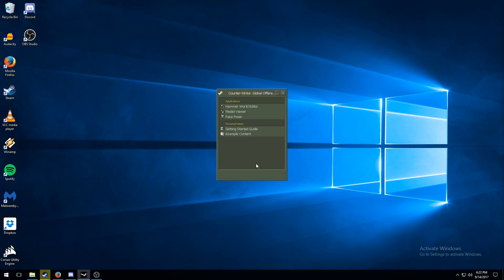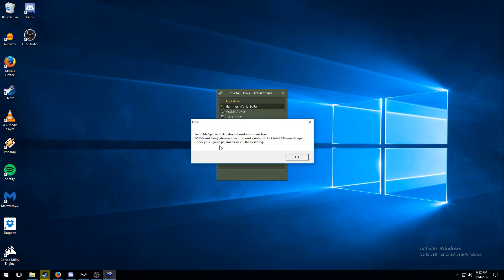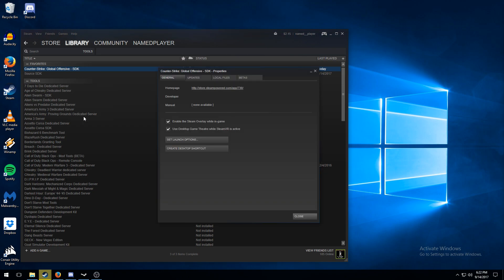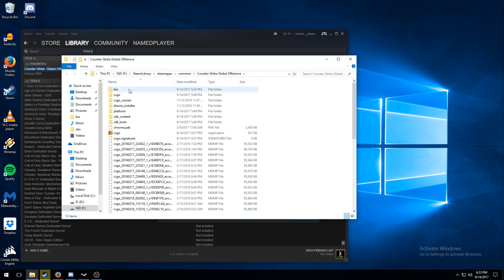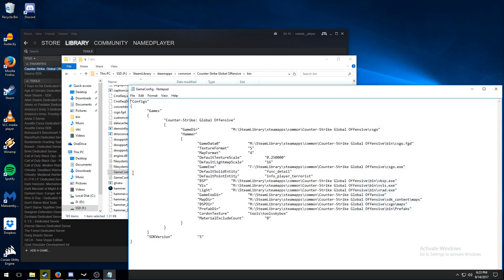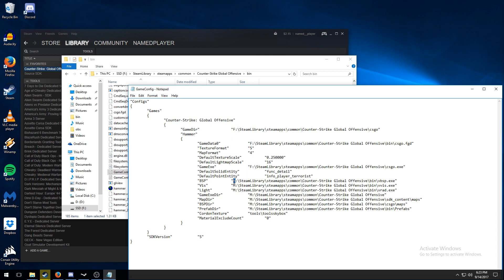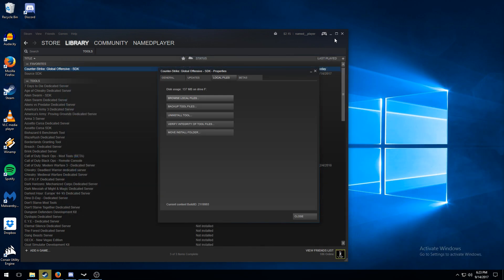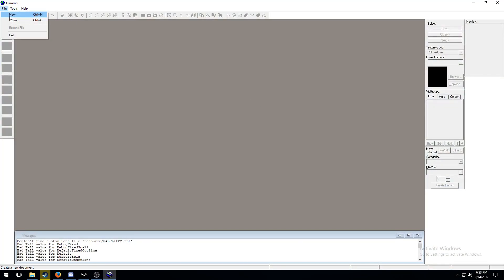Setup file 'gameinfo.txt' doesn't exist FIX (Source Games)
FAQs:

Q: Why don't i have a gameconfig?
A: Make sure you verify your game cache just in case some of the files are missing. Also double check you are on the correct drive and looking into the correct game you are using the sdk for. Another possible problem is that the game is installed in another folder.

Q: Can you upload the gameconfig?
A: I might not have the specific game you need the config for.

Q: Does it work for non-steam?
A: I have never tried it on a non-steam version so i would not be the one to ask for help in that case.

Q: What is the song name?
Song: o k h o - Long Espresso